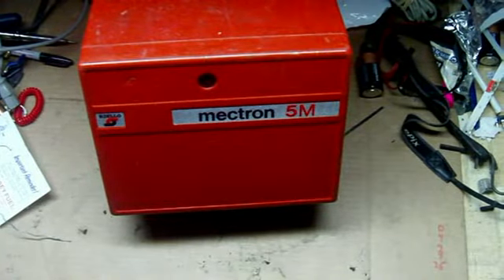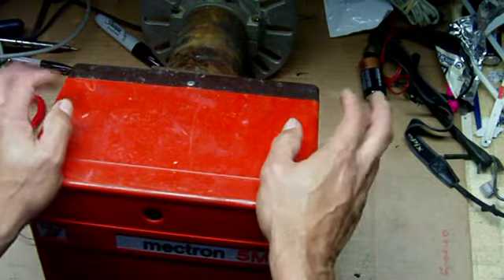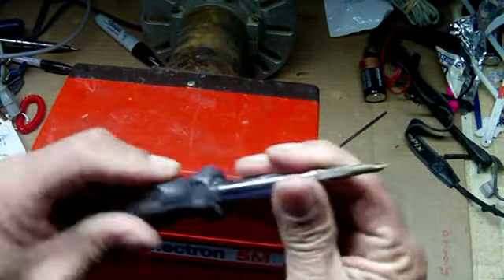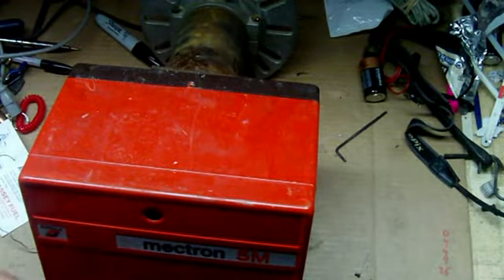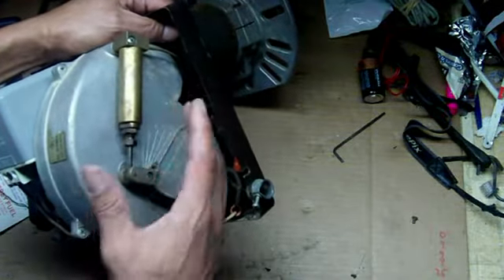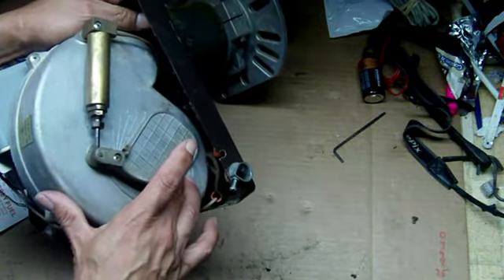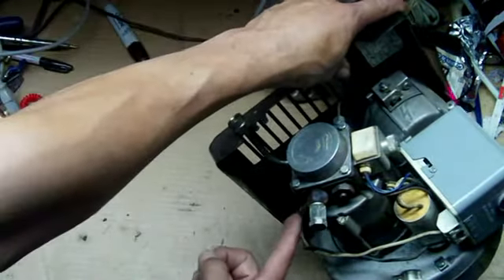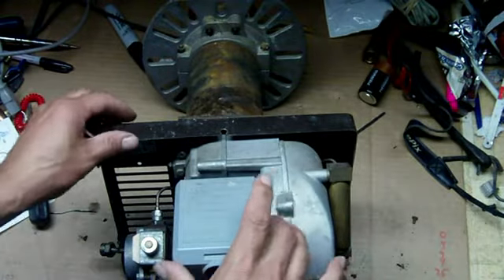Let take look Riello burner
just overview and how work